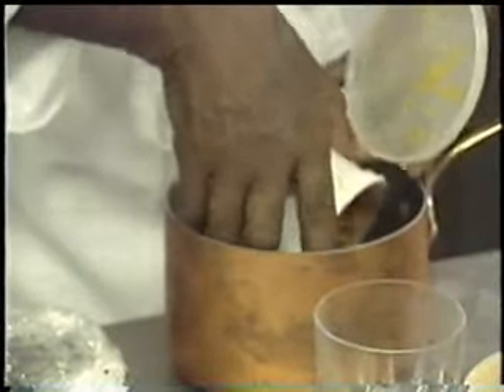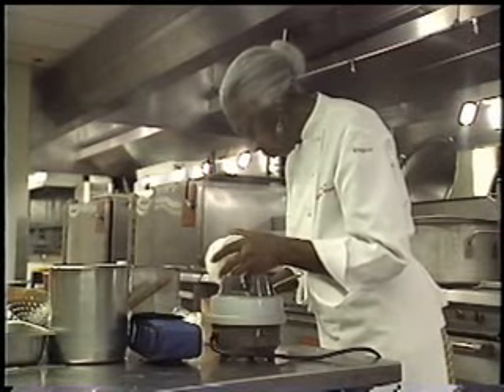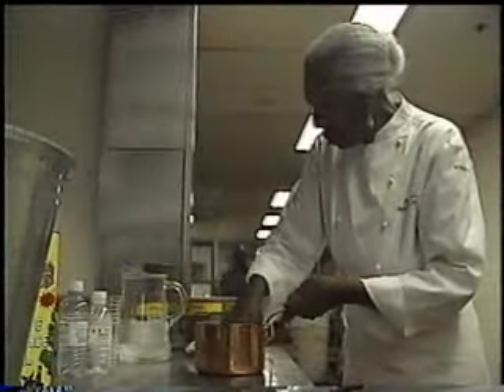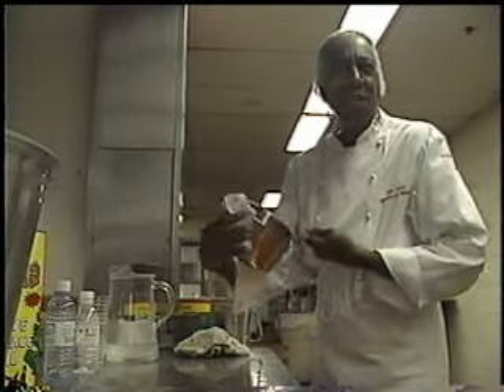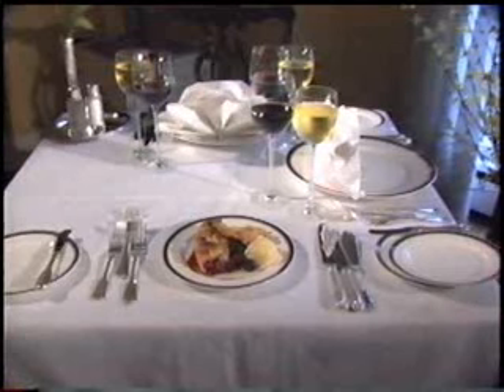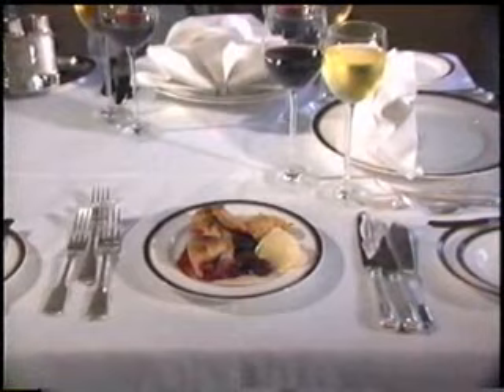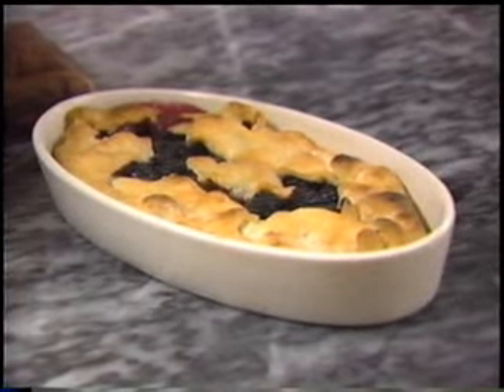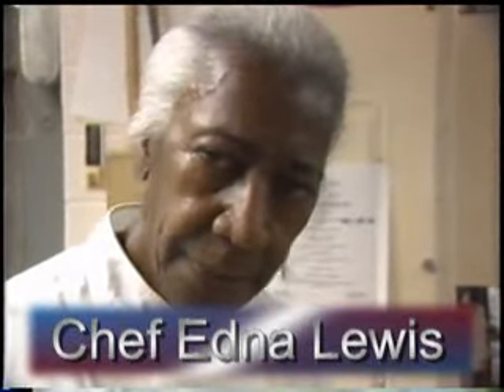An Interview with Chef Edna Lewis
An interview with Chef Edna Lewis is featured on Chef Joe Randall's website in his Hall of Fame section.